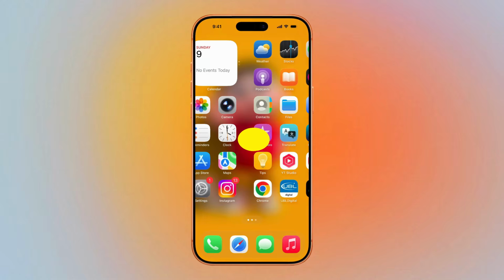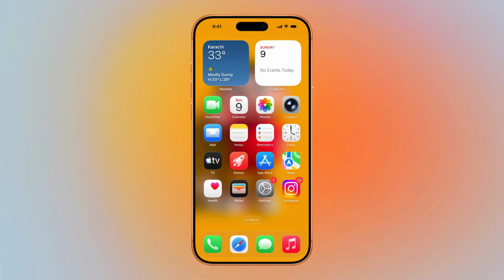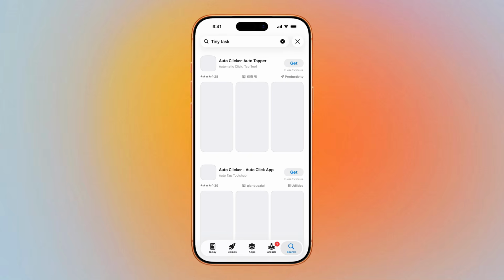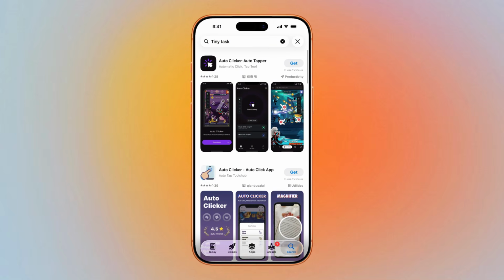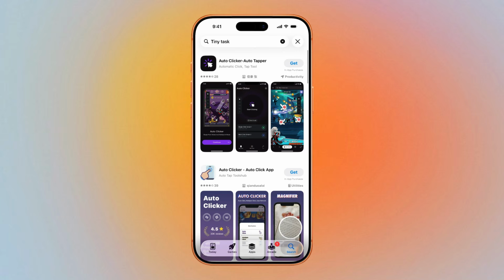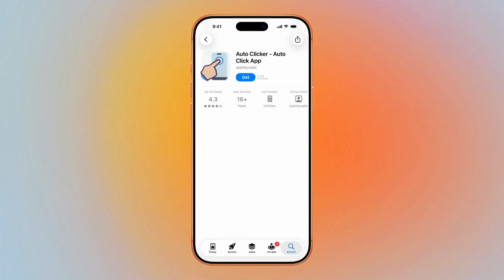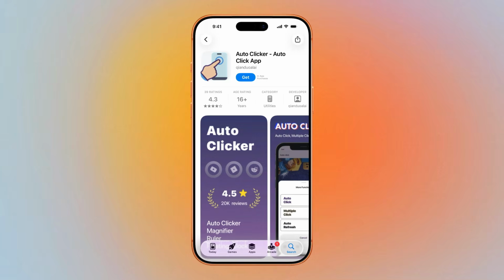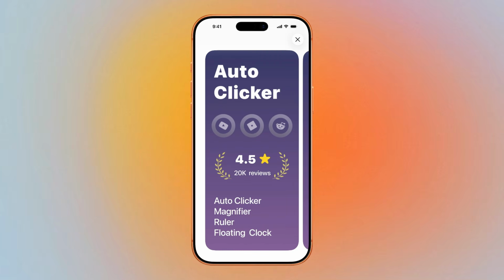How to Get TinyTask on Mobile (Best Alternative)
Want to use TinyTask on your mobile device? TinyTask is officially designed for Windows PC, so it isn’t available as a mobile app. In this video, I’ll show you how to find an alternative Auto Clicker app on your phone and get started with similar automation features.